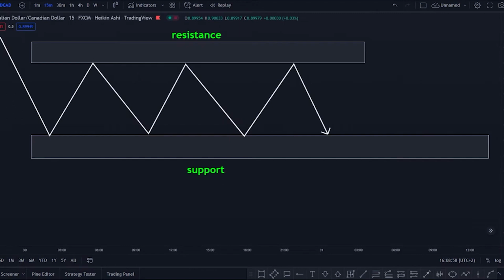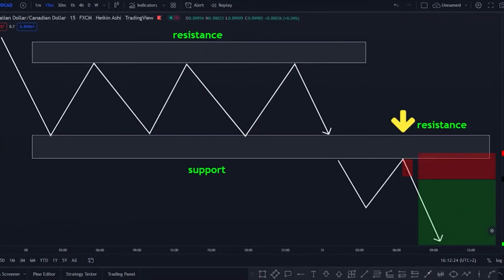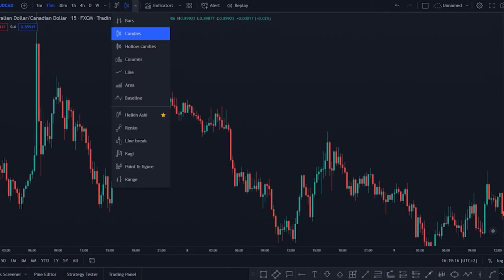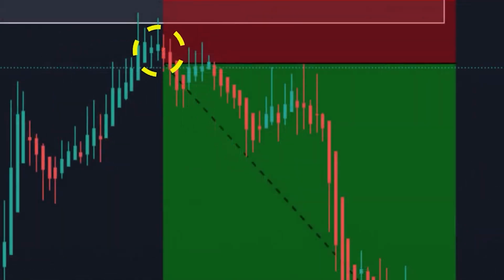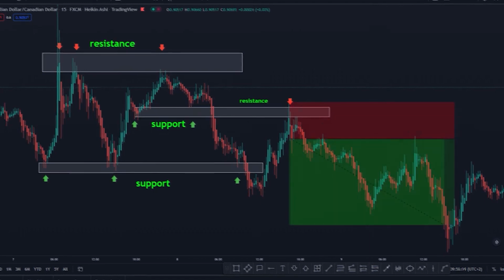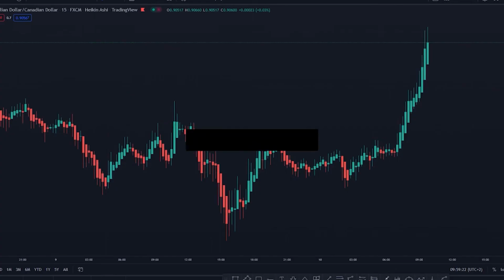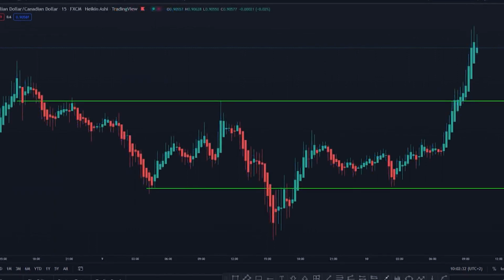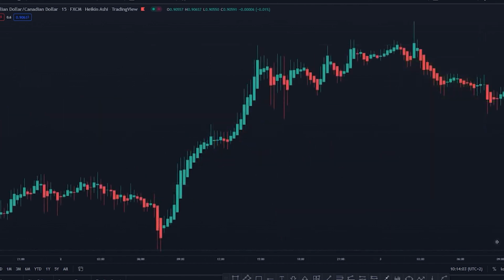The Best Heiken Ashi Trading Strategy with Support and resistance +790% Profit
heikin ashi scalping heikin ashi support and resistance Very easy and profitable strategy with high winning.
The best indicator trainingview for scalping trades, the easiest and most profitable indicator heikin ashi trading strategy heikin ashi
easy scalping trading strategy for 5 minute scalping strategy
best tradingview indicator for forex trading
The best indicator view for scalping trades, the easiest and most profitable indicator
High winning strategy for swing trading.

Strategy
Price action
candlestick trading
tradingview indicators
trading chanakya
order blocks
Liquidity
Ultimate day trading
Ultimate strategy
sniper entries
sniper entrys
swingstrategy
SWINGTRADING
Forex
Trading
Smart money
Ultimate price action
Trading Strategy
candlestick patterns
stock market
swing trading
trading strategies

trading course
money management tips money management in hindi
money management
pocket option strategy
day trading
market structure
technical analysis
stock trading
iq option
forex trading
forex
Master the 3 fib ema indicator best trading strategy ever download
Master the 3 fib ema indicator best trading strategy ever free
Best moving average crossover for 5 min chart
Best EMA for 5 min chart
5, 8, 13 21 EMA strategy
Best moving average for 5 min chart Bank Nifty
Best moving average crossover for 1 minute chart
Best moving average crossover for 15 min chart
tradingview
forex trader
scalping strategy
scalping
supply and demand trading
tradingview indicator
chart patterns
trading
stocks
ladna trading
trading strategy,day trading
moving average indicator strategy,trading
best trading strategy,best tradingview indicator
scalping strategy
swing trading
trading indicators,day trading strategy